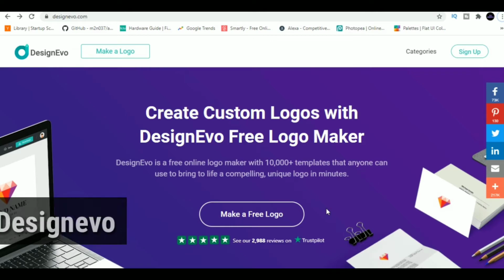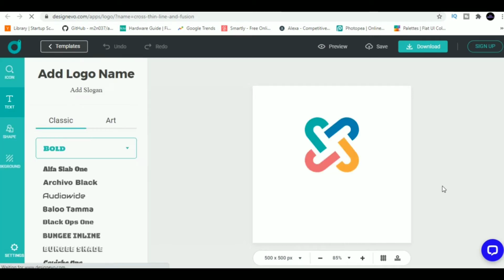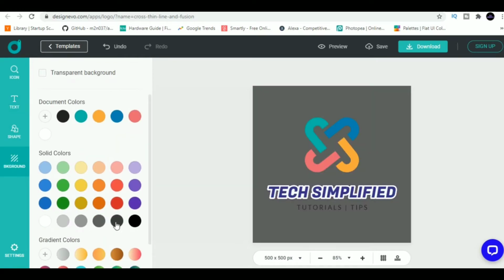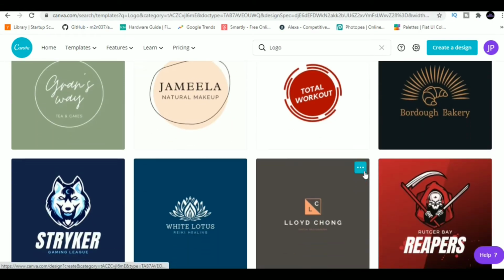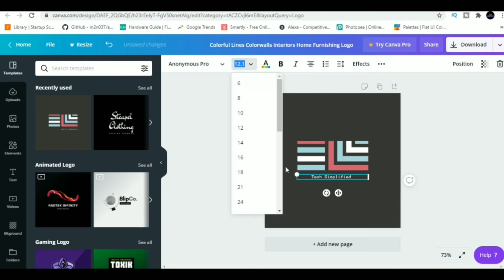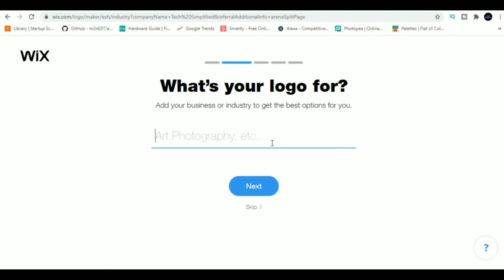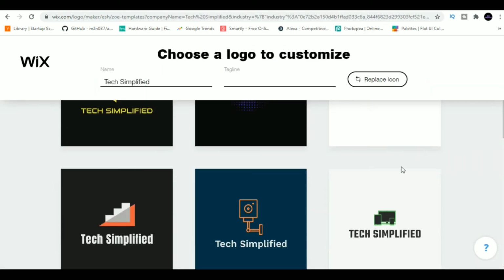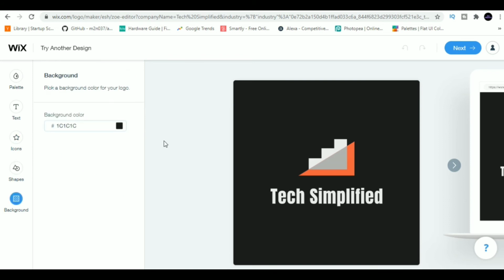Top 3 Websites To Make YouTube Channel Logo For FREE (No Watermark!)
How To Make A YouTube Logo For Free Online Without Photoshop

In this video, we will see three websites to make a logo for youtube channel for free.